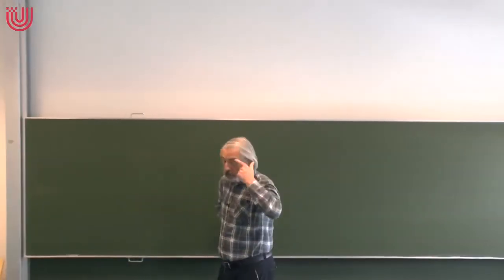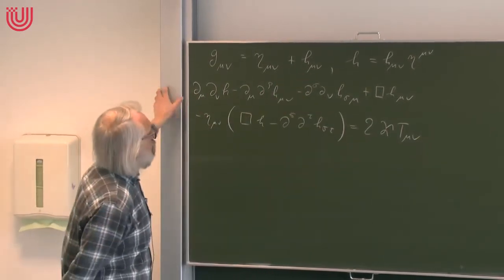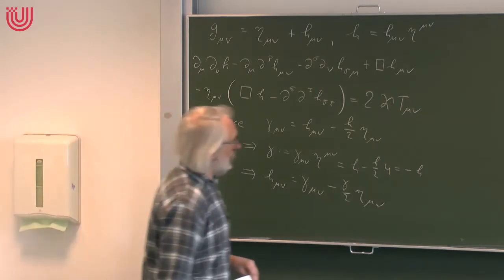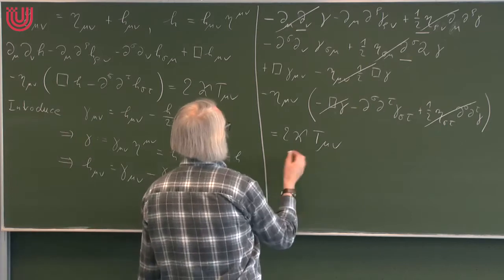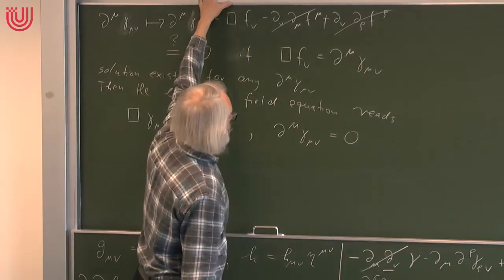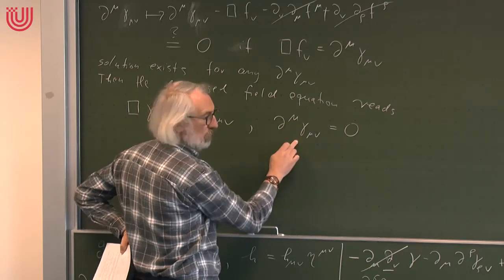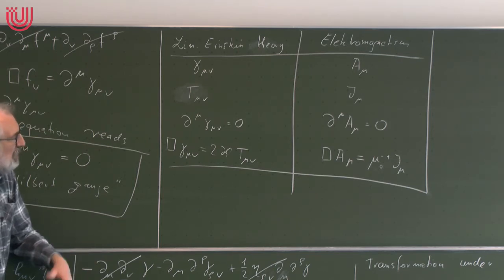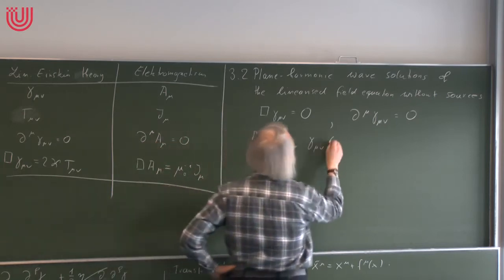Gravitational waves - Volker Perlick - Lecture 3